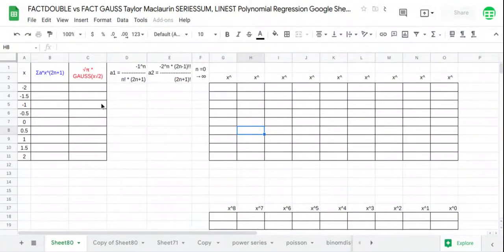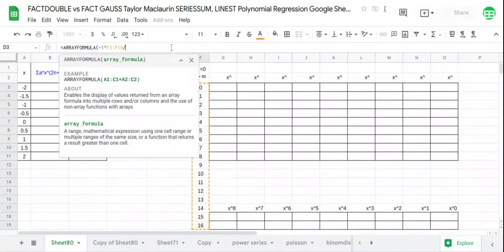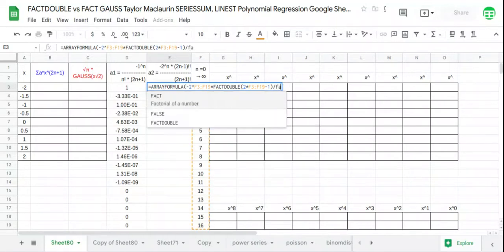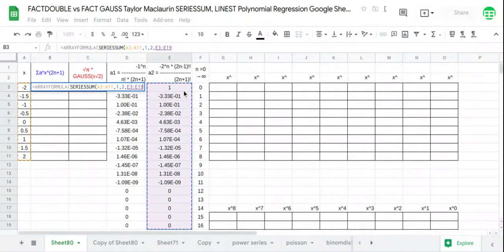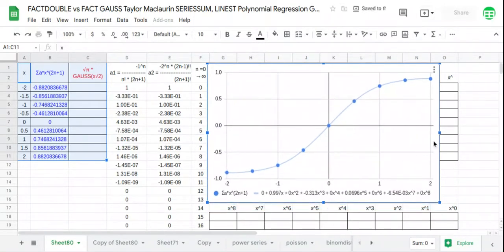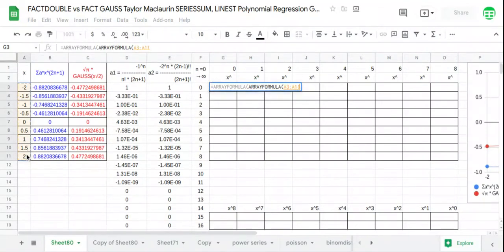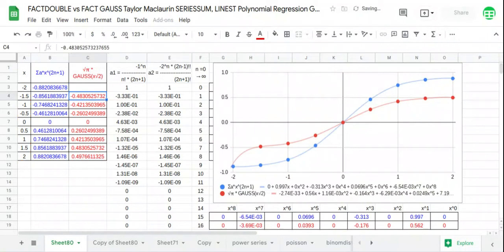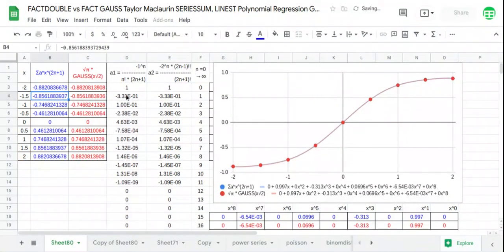FACTDOUBLE FACT GAUSS Taylor Maclaurin SERIESSUM, LINEST Polynomial Regression Google Sheets excel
This video shows the use of ARRAYFORMULA, FACTDOUBLE, FACT, SERIESSUM, LINEST, in the, Polynomial Regression, and,Taylor Series, Maclaurin Series, expansion of, GAUSS, function in, Google Sheets, and, Excel.